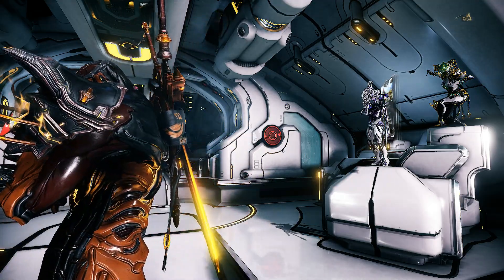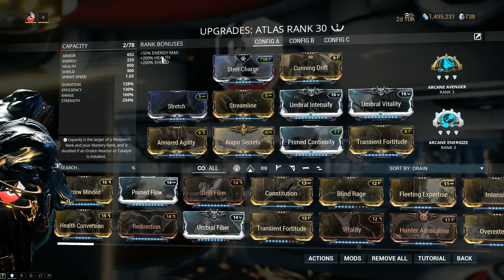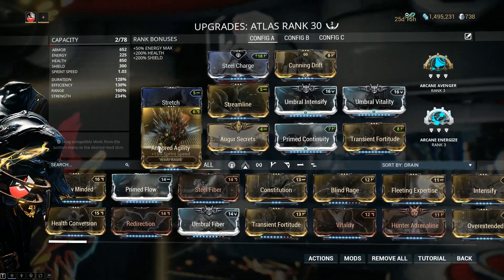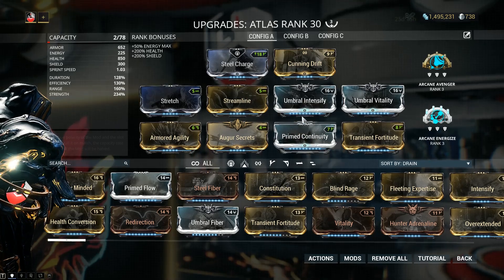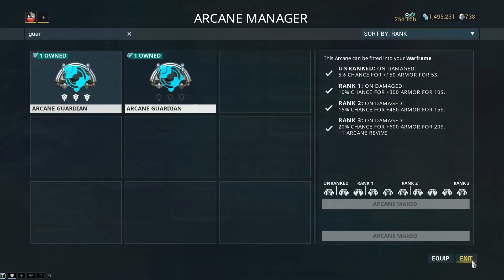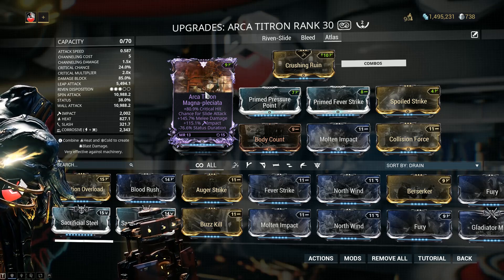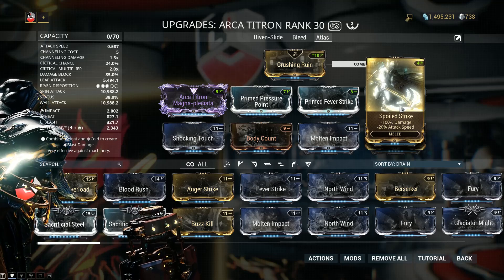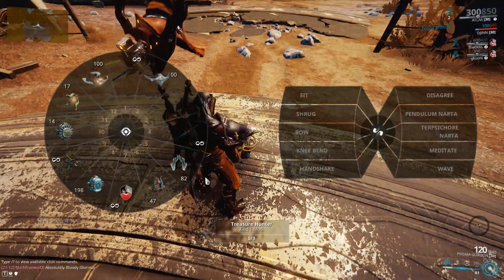Warframe (Gameplay) - Plague Star with Umbral Atlas (Quick Build Guide)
With the arrival of the Plague Star event I decided to give the Atlas Warframe a try and I was pleasantly surprised of the gameplay and effectiveness of this frame. After a fair bit of testing and research I understood how he works and what effects him, it really depends on what exactly you want from the Warframe. My option is more of a balance setup that ca make use of all his abilities but primary focus remains on punches. The Build is power hungry but that can be fixed with Arcane Energize R3 or if you don't have that one look towards Hunter Adrenaline or Rage.
Overall I enjoy the Plague Star event and I believe that Atlas is a bit overlooked, give him a go as he is very strong and can be tons of fun!